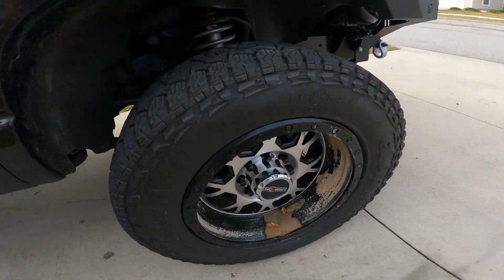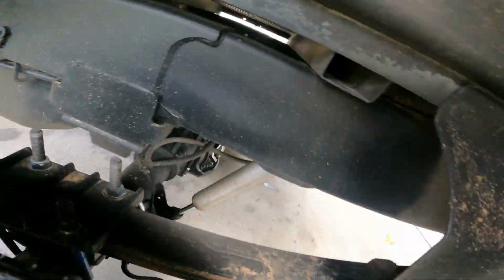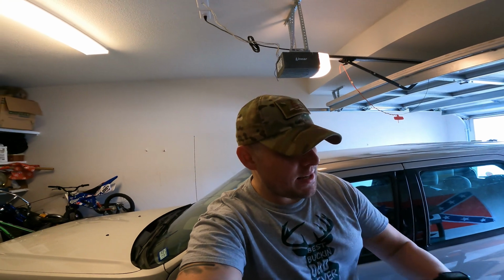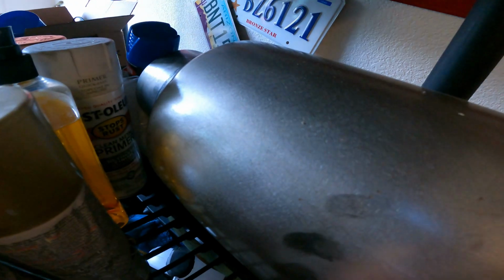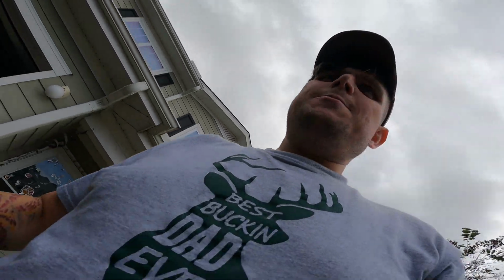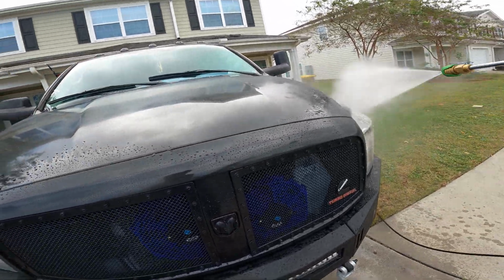HERE'S HOW I KEEP THE CUMMINS SO CLEAN *Love the new GOPRO!**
Remember if you have any questions DM me in instagram and/ or comment on my videos!

Hit up the STREET TRAIN CO. STORE! FOR ALL THE MERCH!!

- Pressure Washer

- Airdog Filters

- Foam Cannon